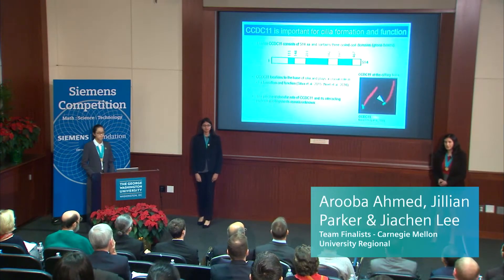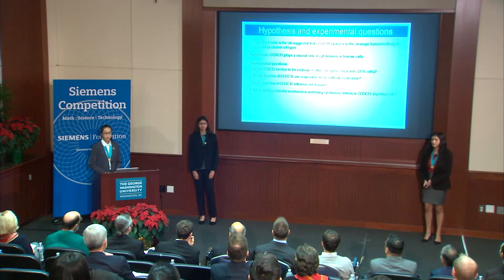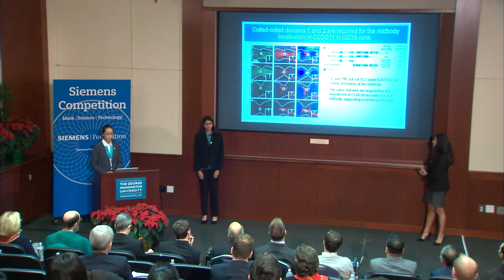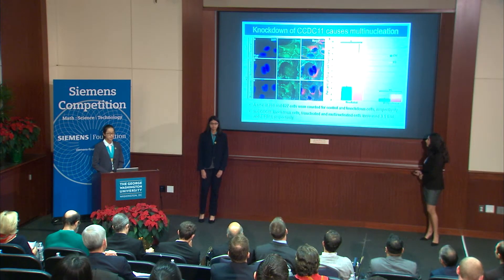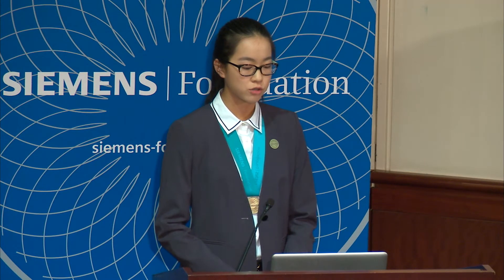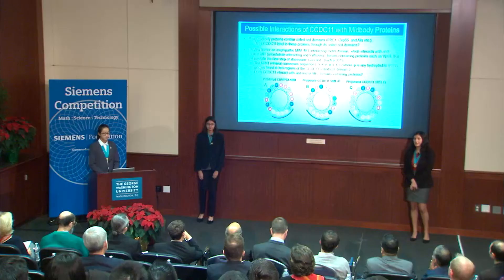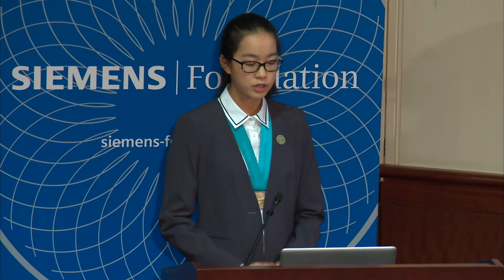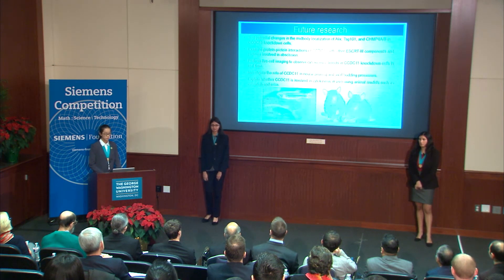JILLIAN PARKER, AROOBA AHMED and JIACHEN LEE - 2017 Siemens Competition Team Grand Prize Winner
TEAM COMPETITORS

JILLIAN PARKER, Half Hollow Hills High School West, Dix Hills, NY

AROOBA AHMED, Half Hollow Hills High School East, Dix Hills, NY

JIACHEN LEE, Half Hollow Hills High School East, Dix Hills, NY

PROJECT: “The Cilium and Centrosome Associated Protein CCDC11 is Required for Cytokinesis via Midbody Recruitment of the ESCRT-III Membrane Scission Complex”

FIELD: Biology

MENTOR: Dr. Ken-Ichi Takemaru, Stony Brook University

Jillian, Arooba and Jiachen discovered that when a particular protein is dramatically decreased in cells, cell division will not carry out properly which may have implications in different neurodegenerative diseases.